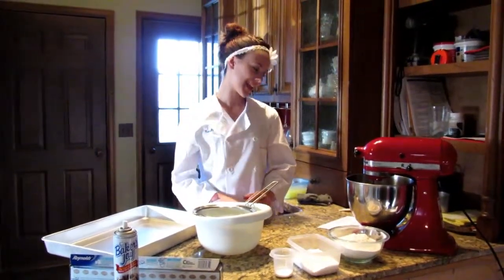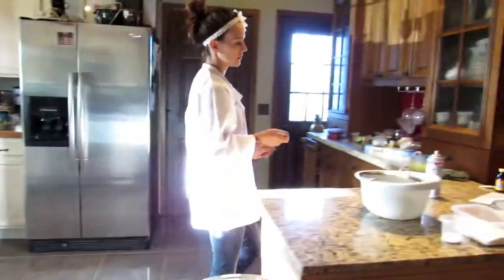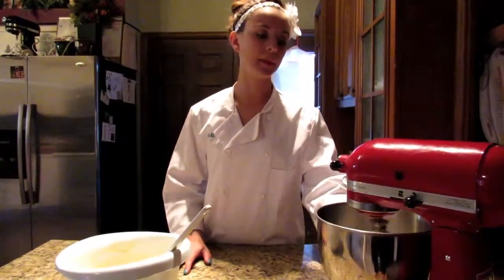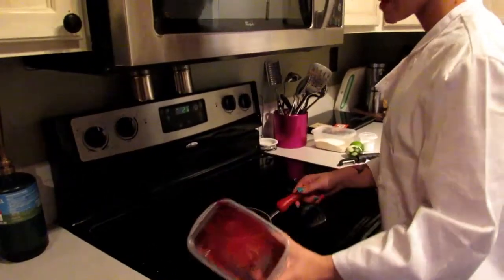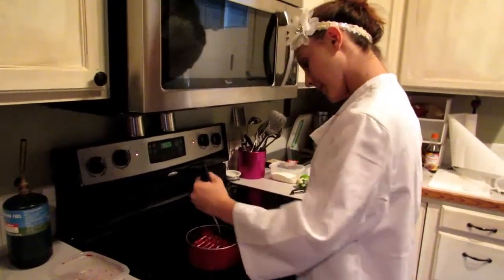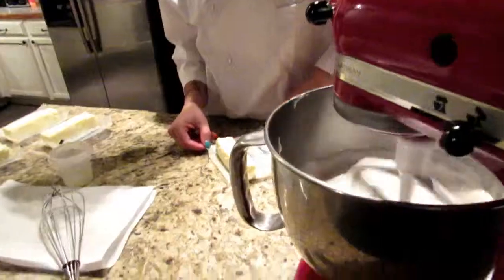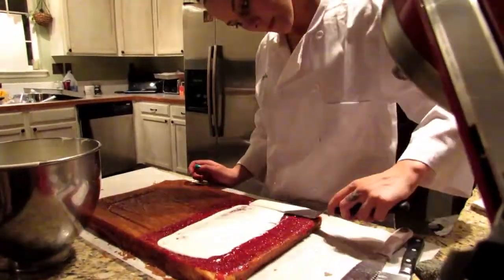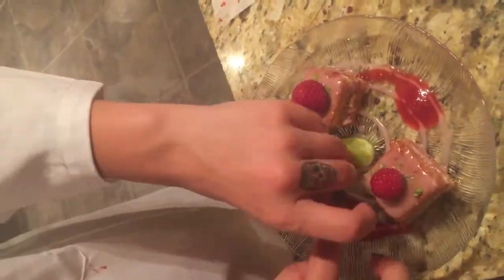Keeli Hunter's Lime Raspberry Petit Fours Auguste Escoffier School of Culinary Arts